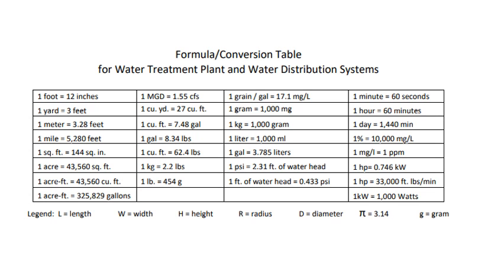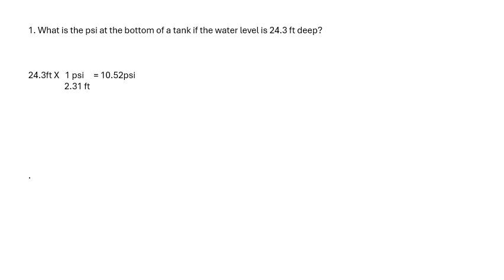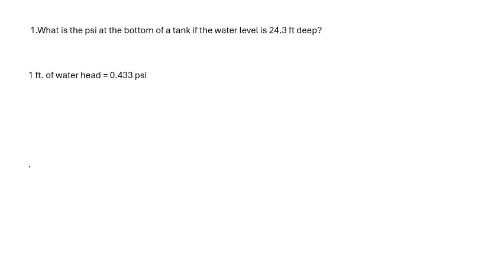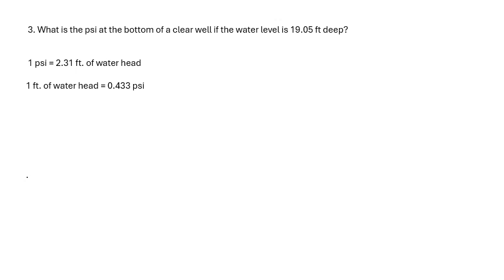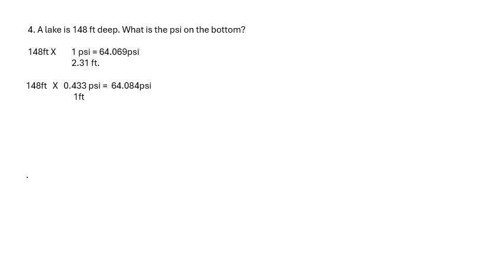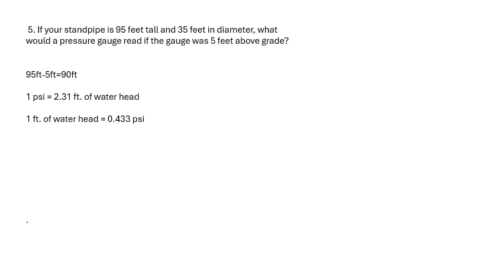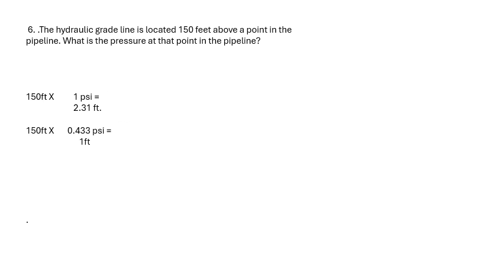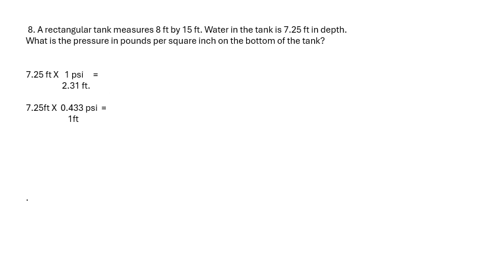Water conversion problems. PSI and ft of head/Drinking water math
8 pressure and ft of head conversion math questions solved with formulas

Drinking Water Math Problems. Walk through step by step with formulas. Water, Waste Water, Distribution. Class C, Grade I/II practice math.  for those studying  the Sacramento State Water Treatment Plant Operator course to get license